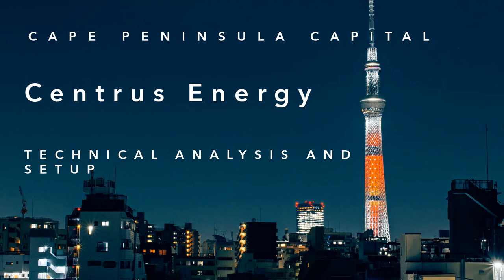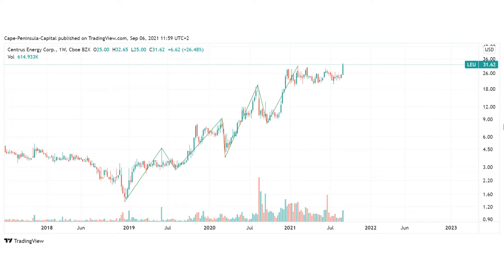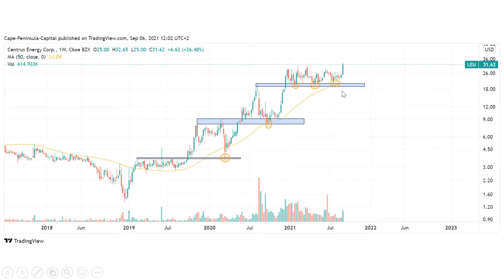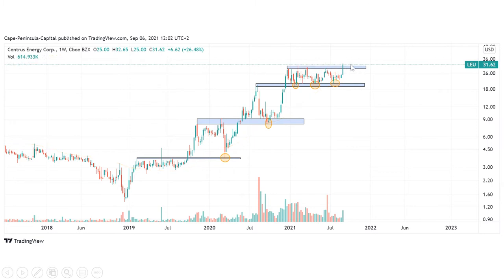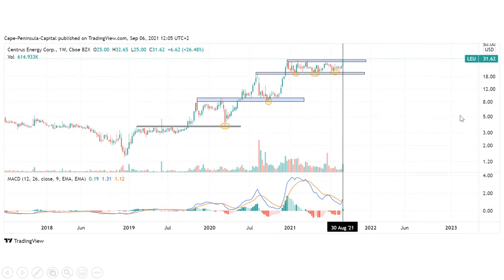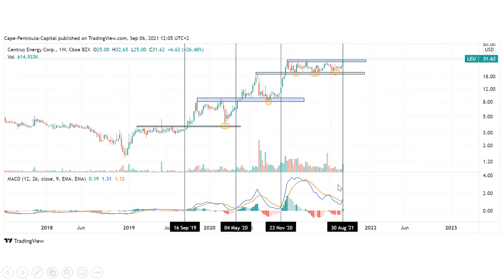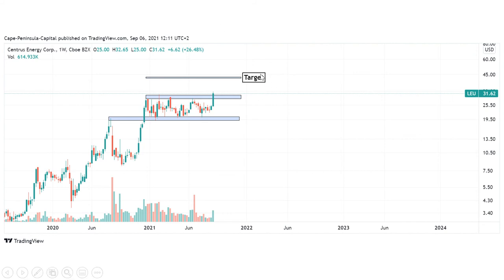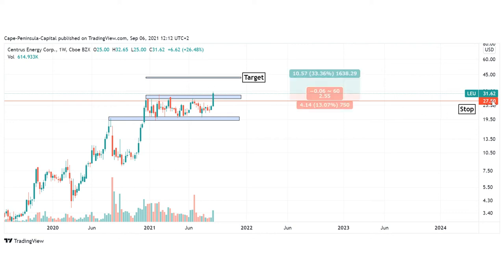30% Upside Potential - Centrus Energy LEU Stock Technical Analysis and Setup